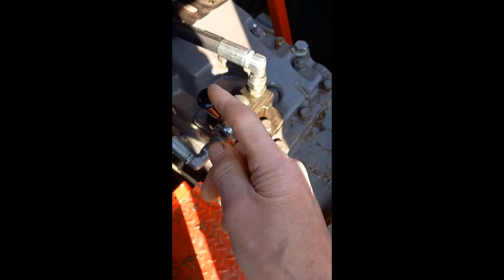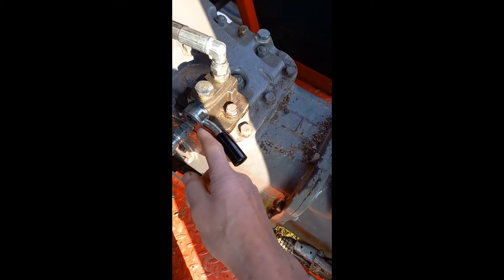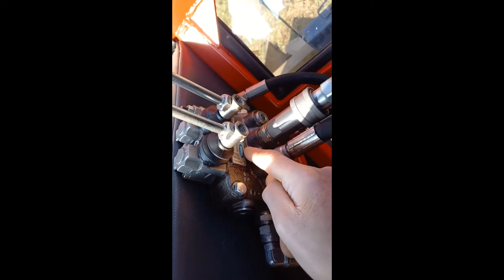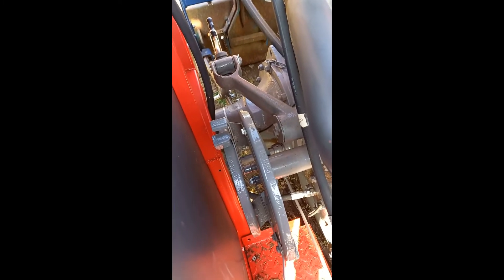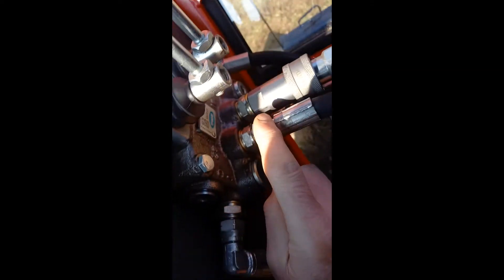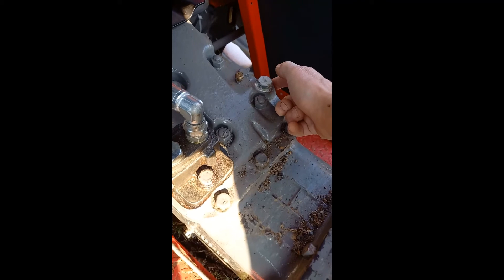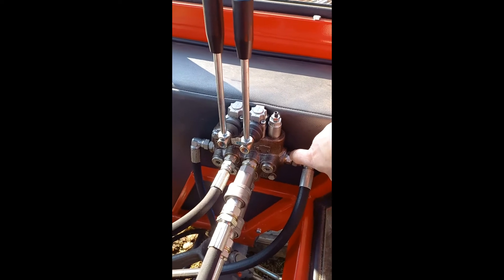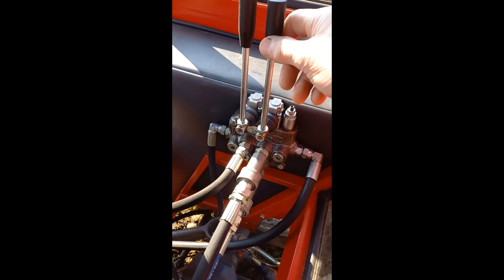MF 35 "External Hydraulics" Valve Chest Plumbing Explained.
This short video shows how I set up my external hydraulics (as shown in my restoration video) so I could operate the lift arms and hydraulic top-link from the valve chest.